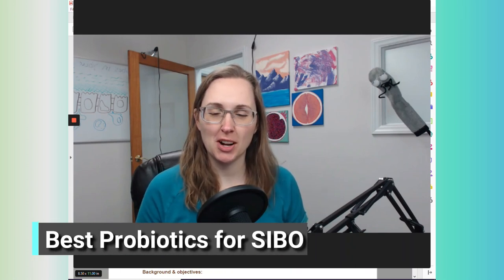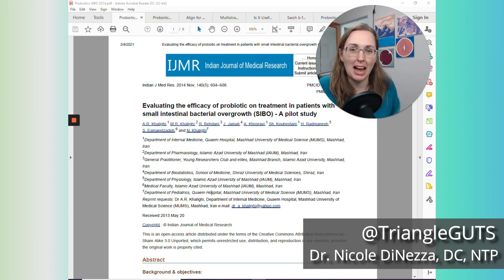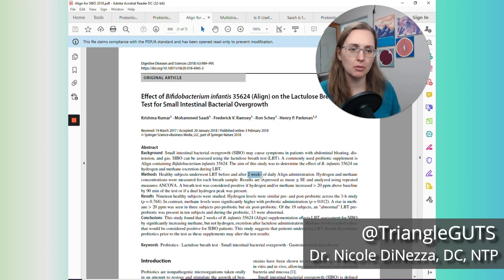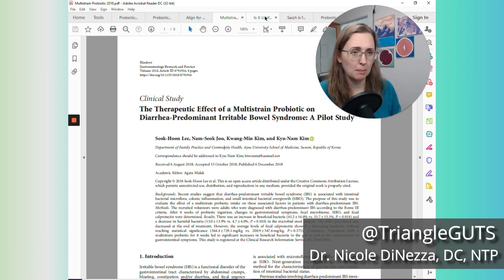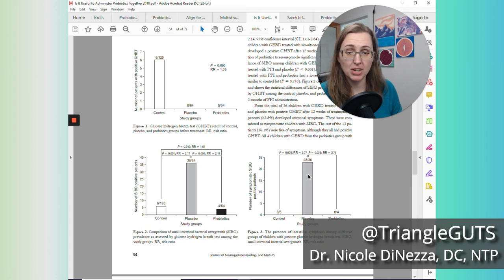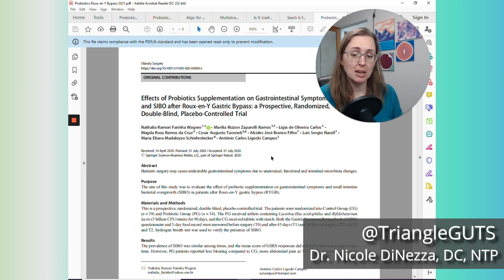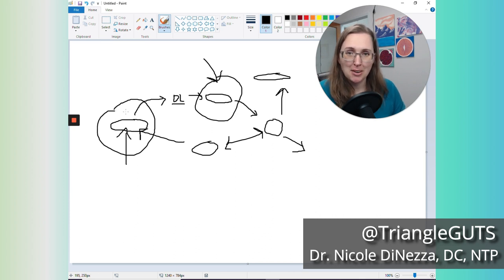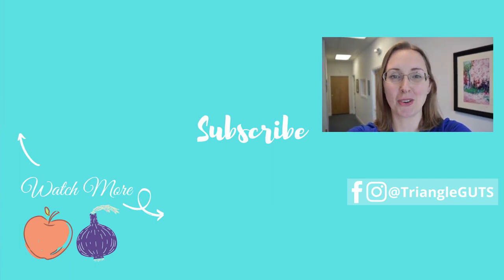Best Probiotic For SIBO (Small Intestine Bacterial Overgrowth)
As requested, let's dig into which probiotics are the BEST for erradicating SIBO! It's a common misconception that you can't take probiotics if you have SIBO. Actually, the opposite is true! Many different types of probiotics have been shown to help TREAT SIBO! Let's dive into the research...